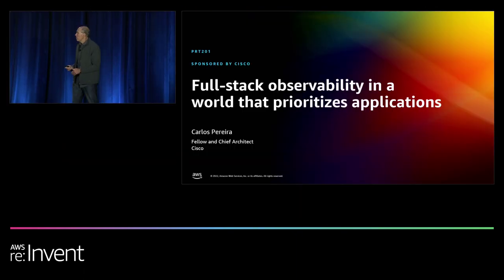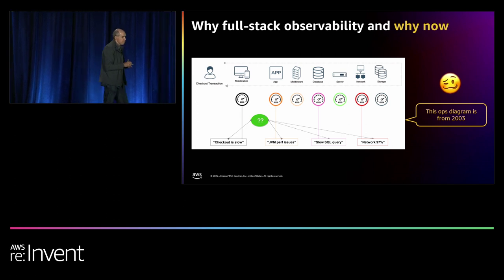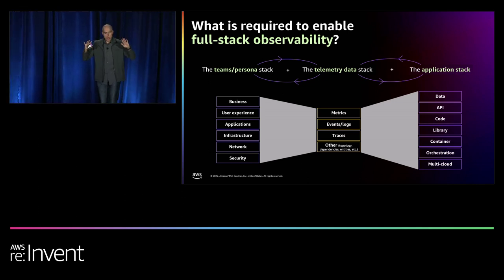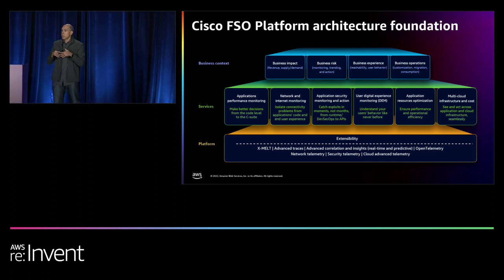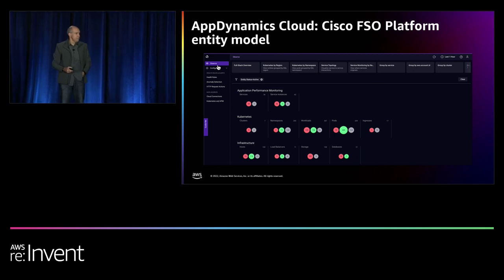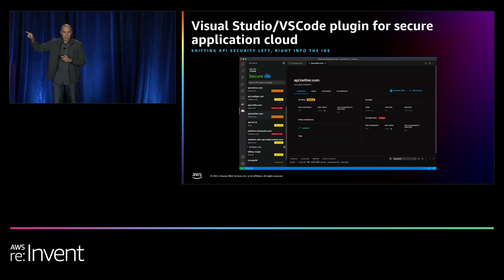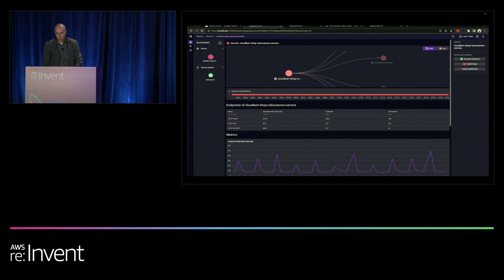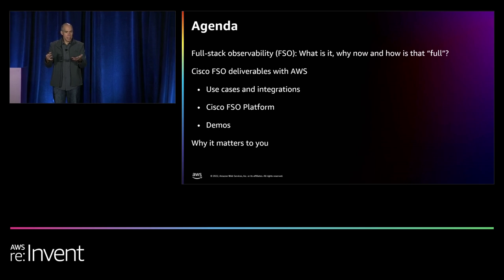AWS re:Invent 2022 - Full-stack observability in a world that prioritizes applications (PRT201)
Cloud is not a destination but a standard operating model related to hybrid environments, pervasive APIs, services, and a mix of traditional applications and those built on the cloud. In a world where applications have become a business focus, companies face new challenges in meeting the experience expectations of their end users and employees. To address this challenge, Cisco Full-Stack Observability provides visibility, insights, and actions delivered with correlated business context to maximize business value. In this session, learn how Cisco empowers businesses to deliver exceptional digital experiences optimized for performance, cost, and application security while breaking down silos between their operations teams.